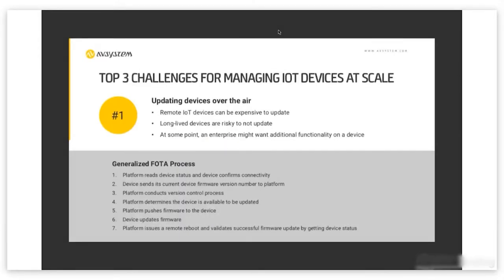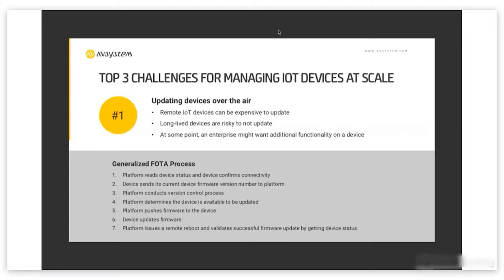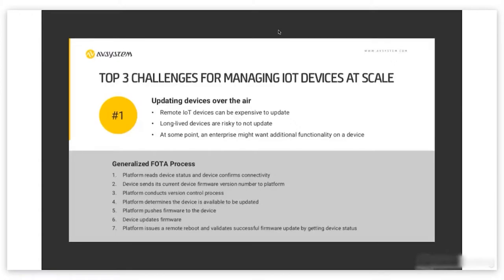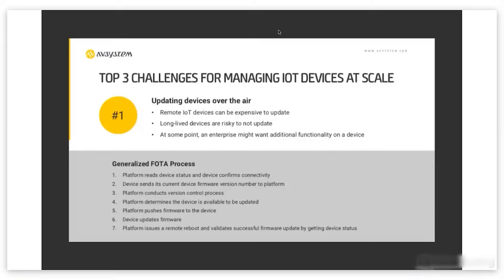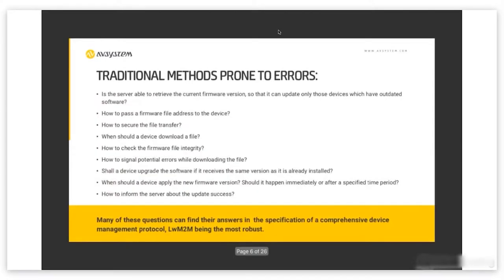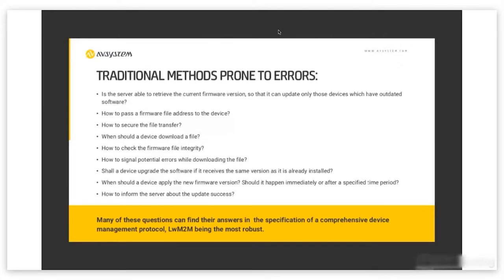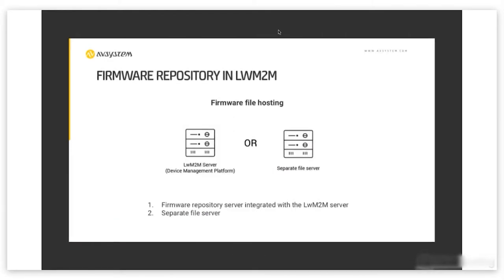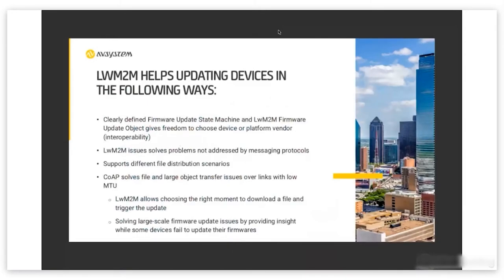Why is LwM2M the best protocol for IoT Device Management?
This is the first part (out of three) of the webinar "Let LwM2M solve your 3 IoT device management problems". Steve Hilton, co-founder and President at MachNation, William L. Yan, President,  Americas at AVSystem along with Greg Kozicki will focus on firmware over-the-air mechanism (FOTA) – a crucial matter in IoT device management.